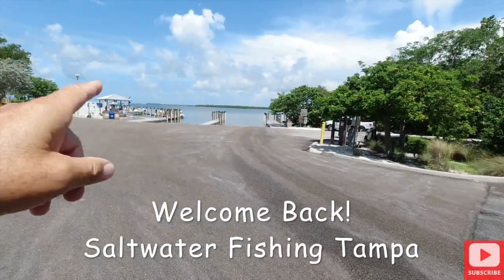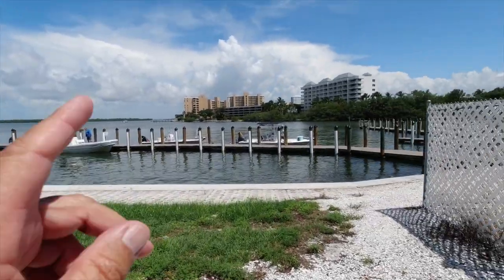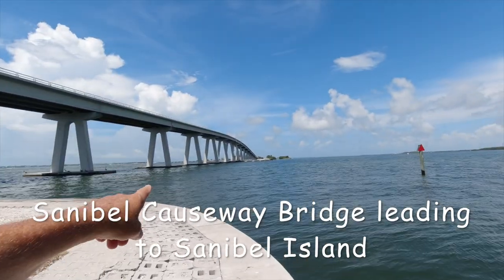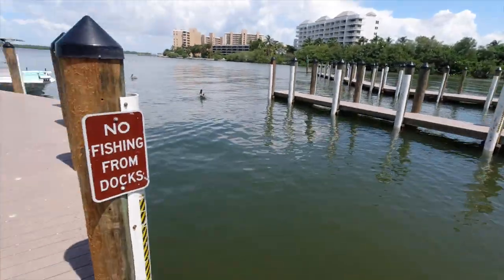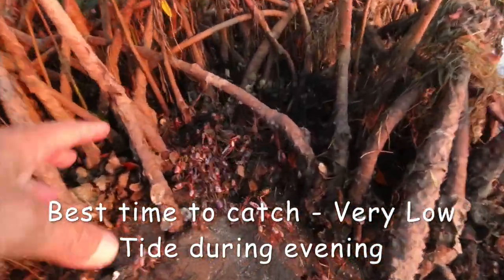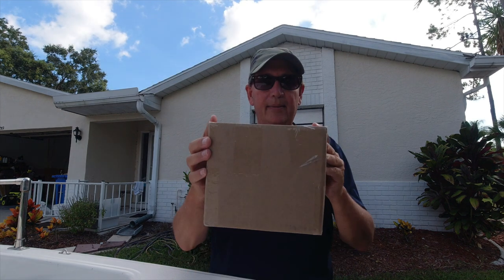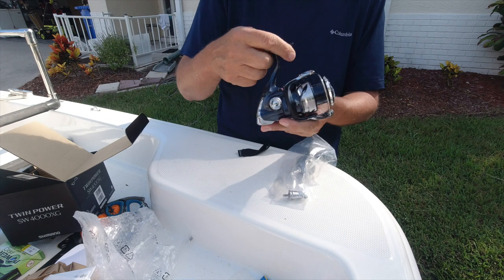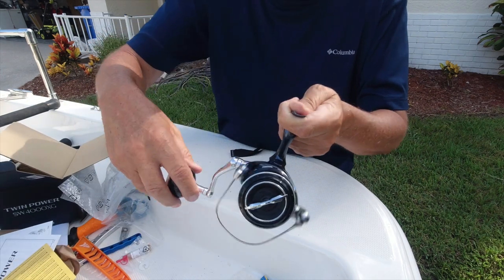How to Find Fishing Spots in Florida & Where to Catch Fiddler Crabs for bait. New Boat Shopping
Saltwater Fishing Tampa is all about Fishing and Having Fun!

How to Find New Saltwater Fishing Locations in Florida

  A New Saltwater Fishing location free of red tide where you can catch fish.  Went to Ft Myers Florida and pre-scouted the Sanibel Causeway Bridge leading to Sanibel Island.  The water looked Fantastic!  Clear and Blue with Baitfish swimming everywhere.
  Excellent Bridge to catch Mangroves, Sheepshead, and passing Cobia.  The flats surround the bridge are loaded with baitfish and will hold Sea Trout, Reds and Snook.
Also under this bridge is excellent Pompano fishing!  Bring your Pompano Jigs!

  The smell of Fresh Saltwater was in the Air.  Saw people cleaning fish at the boat ramp fish cleaning station. Mangrove Snapper and Sea Trout freshly caught and the fish looked healthy!

Also this episode will have 4 parts: 1 Tank Fishing Trip Locations, Where to Catch Fiddler crabs for bait, New Shimano Twin Power SW4000XG Reel unboxing, New Center Counsel Boat Shopping.

 Saltwater Fishing Talk about Changing fishing strategies to match conditions.  Will start “1 Tank Fishing Trips” around Florida’s West Coast. Will be showing viewers how to catch Sea Trout, Redfish and Snook on the flats and Mangroves and Gags in the rocks and under bridges and fishing some the BEST fishing locations West Central Florida has to offer.

      You will learn how to catch more fish using these simple and easy to learn proven techniques for catching more saltwater fish.  Coming home with a cooler of fish instead of fish stories is much better!  Try these techniques and they will help you.

Also learn that using the correct leader material such as, Seaguar Blue Label 100% fluorocarbon leaders which are almost invisible to fish, will get you more fish hook ups. Many more!

   Learn by going with lighter braid main line and lighter leader material will also create more fish hookups by making the line almost invisible and your bait appear more natural.

   The links below will help with where I buy my bait, the costs and benefits of buying bait vs catching your own.  It depends how fast you want to get out on the water and the availability of bait.

    Also Foam Off will keep your bait alive by taking the ammonia out of the water that starves the bait of oxygen

  And finally, again, Seaguar fluorocarbon leaders, Blue Label.  That’s all I use.  Worth every penny!  Using these leaders will change your fish catch, for the better.

Write or comment and I’ll do my best to answer as quickly as possible.

 I enjoy getting fishing ideas and comments from everyone out there so please always tell me what kind of fishing videos you want to see in the comments section below and don’t forget to Subscribe and click the notification bell to stay up to date with my content.

Good luck and Happy Fishing!

Foam Off

My Favorite Fishing Reels/Rods

Spinning:
Shimano Twin Power SW4000XG Reel on Shimano Tallus 20-50 lb. Medium Fast Action Rod 7’2”

Shimano Thunnus 4000 Reel on Shimano Terez 20-50 lb. Medium Fast Action Rod 7’2”

Shimano Thunnus 8000 Reel on Shimano Terez 40-80 lb. Medium Heavy Fast Action Rod 7’2”

Shimano Saragosa 5000 Reel on Shimano Tallus 50-100 lb. Medium Heavy Fast Action Rod 7’2”

Shimano Saragosa 14000 Reel on Shimano Terez 65-200 lb. Extra Heavy Fast Action Rod 7’2”

Conventional:
Shimano Trinidad 16A Reel on Shimano Terez 65-200 lb. Extra Extra Heavy Fast Action Rod 6’6”

Braid used: Daiwa J-Braid & PowerPro 30 & 40lb and then 50lb PowerPro on my Trinidad

Hooks: Gamakatsu & Mustad Ultra Point. 2/0, 4/0 & 7/0.